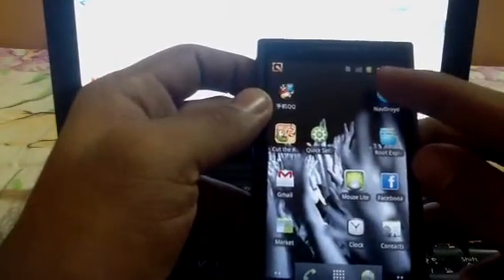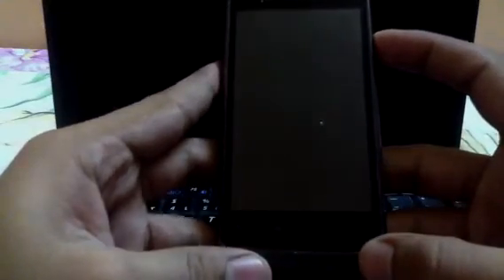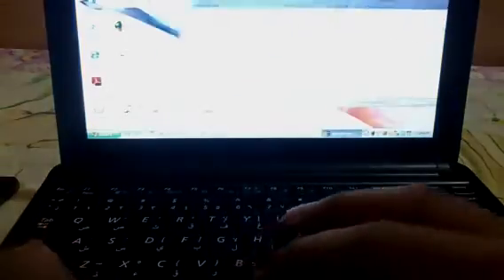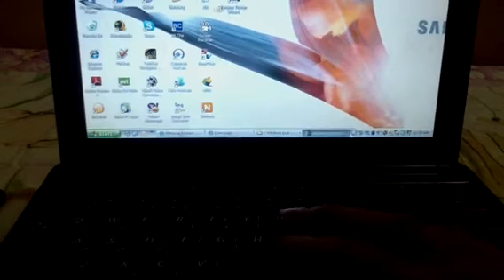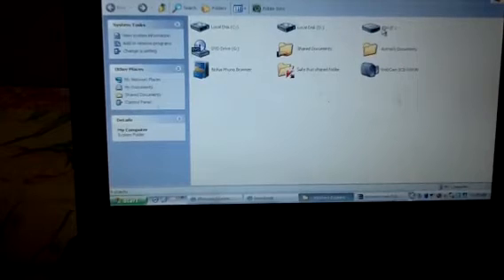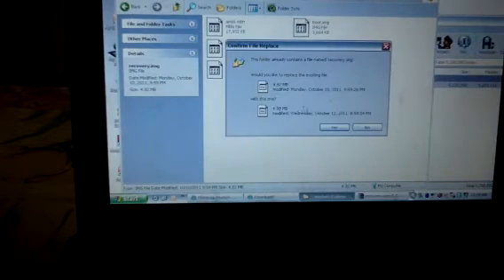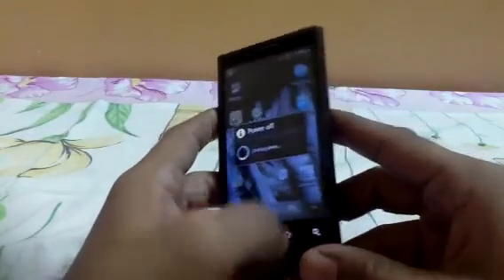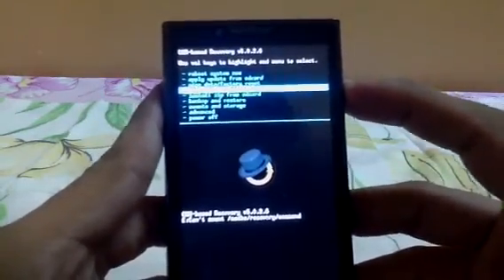CWM on spice mi410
Install clockworkmod recovery in spice mi410.